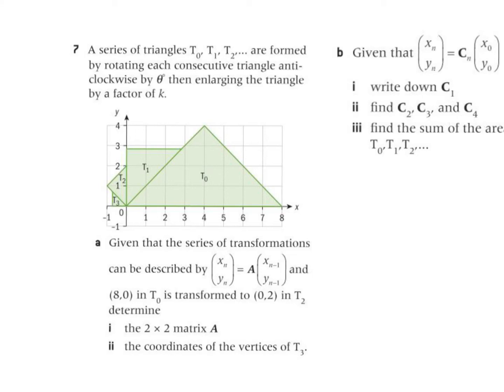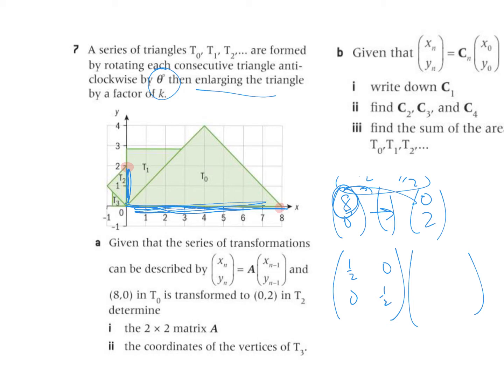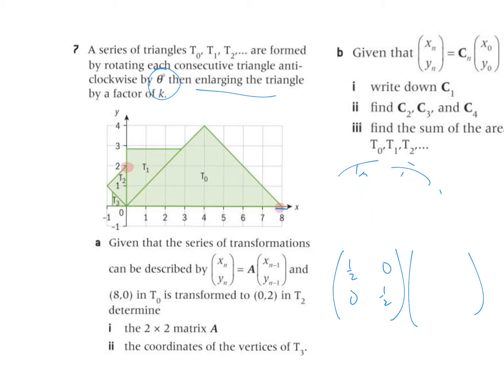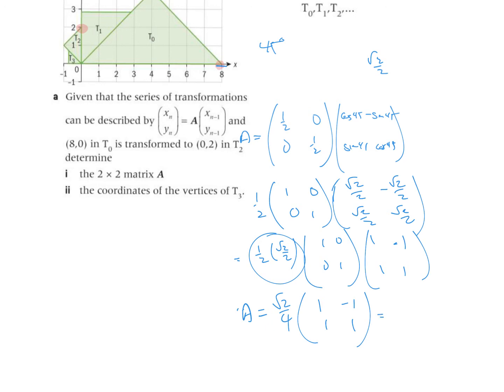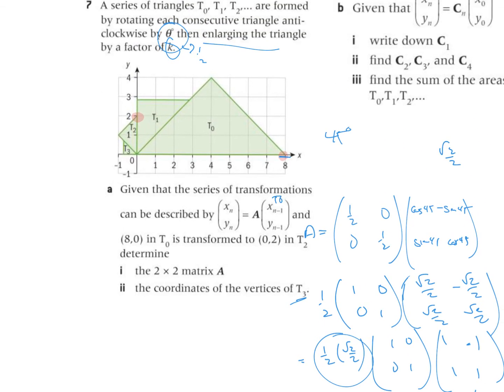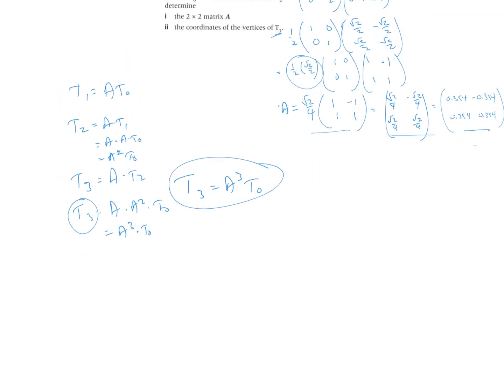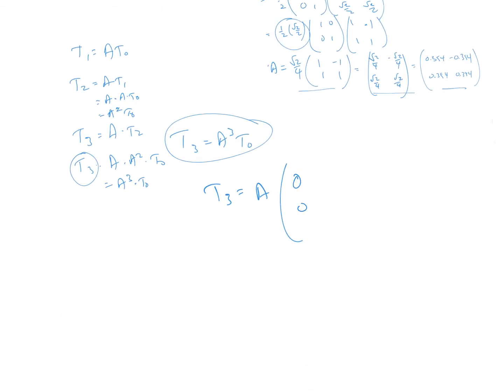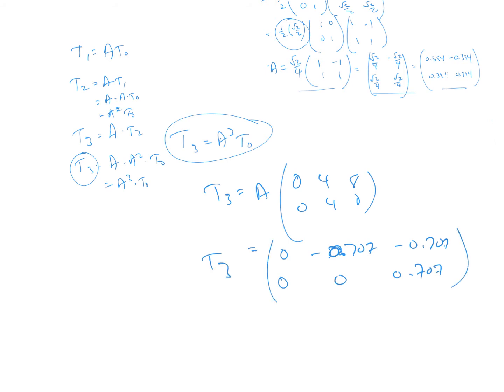IB MAI HL - OXF CHAP 9 Rev #7.mp4